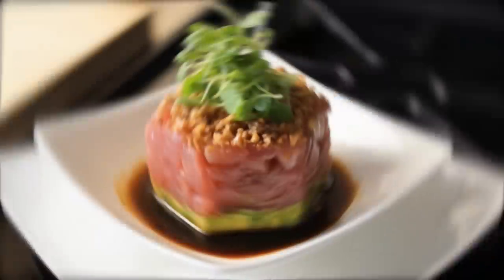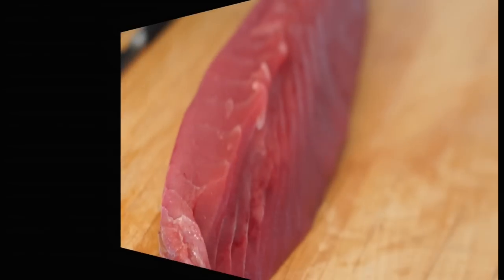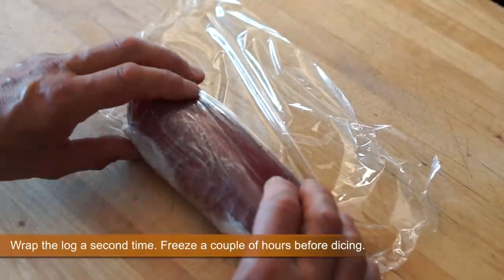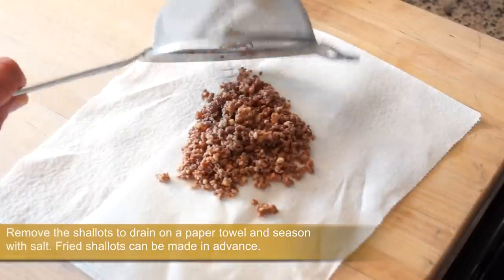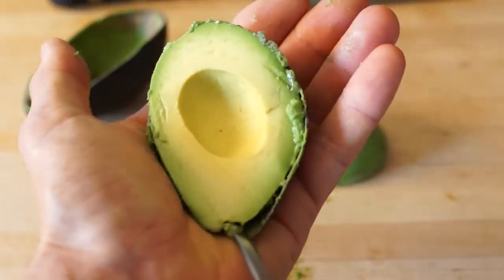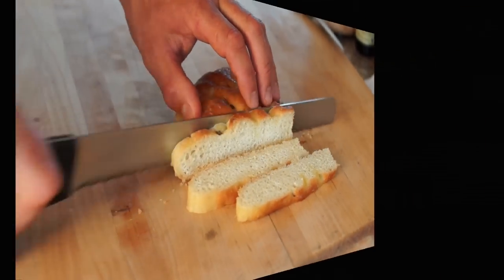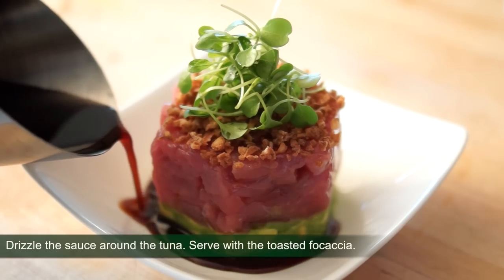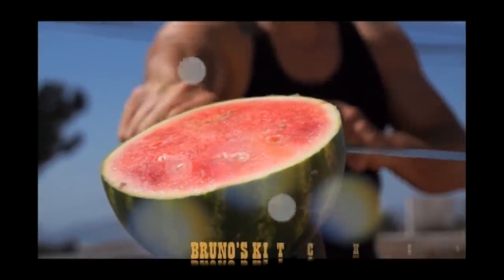Bluefin Tuna Tartare – Bruno Albouze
Get that tartare right using the best fish!